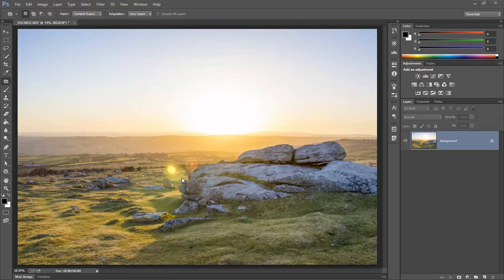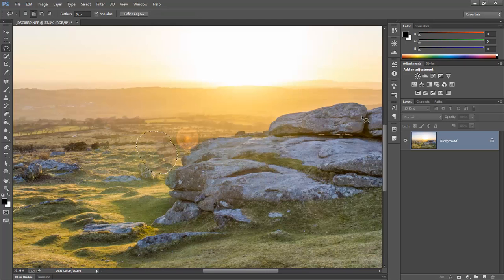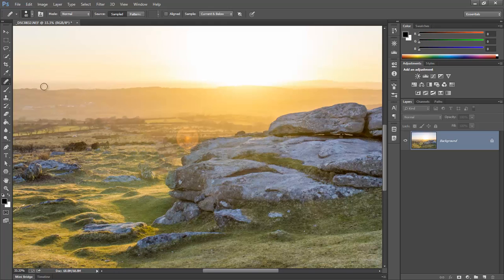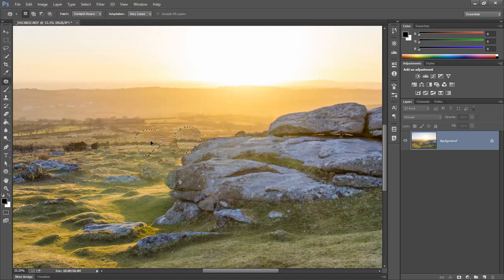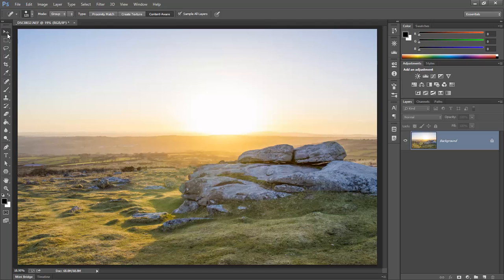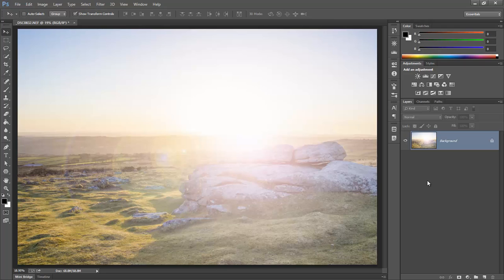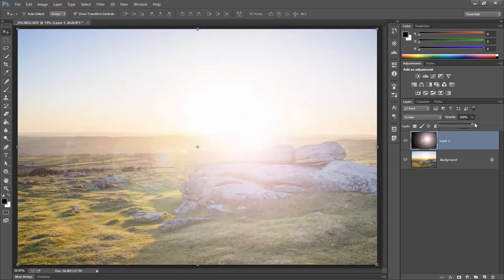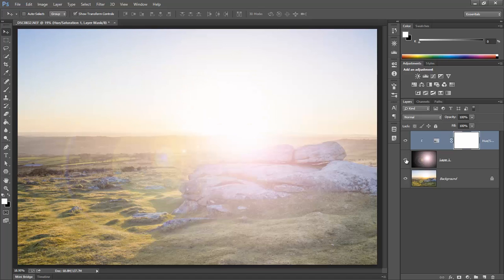My App Tutor TV Episode 21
Remove and create Lens flares non-destuctively using Photoshop CC.